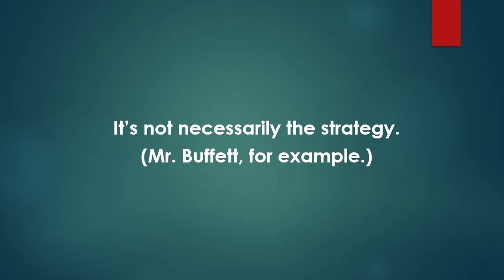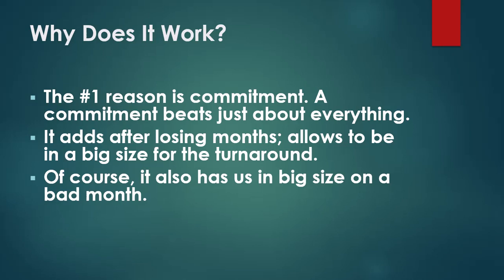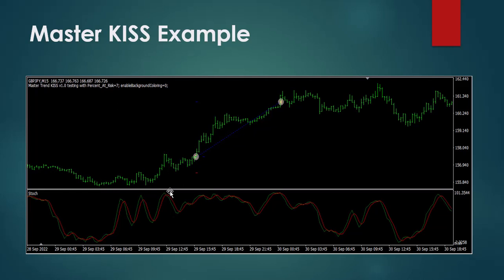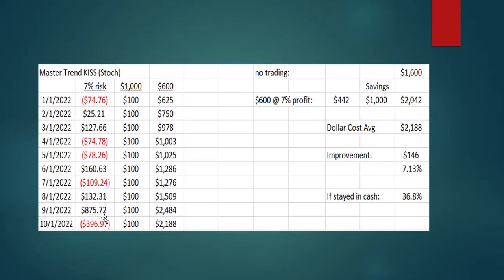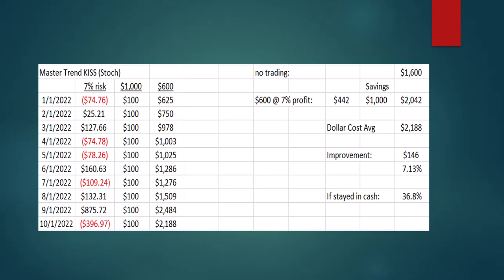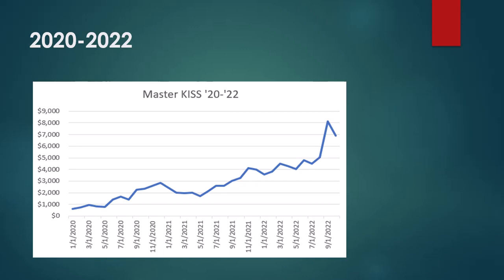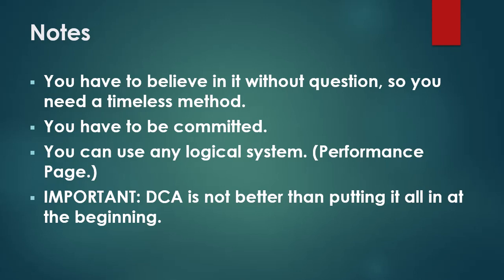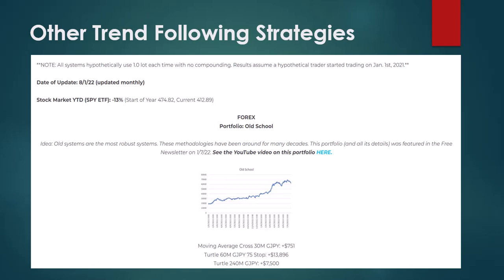How to Grow a Small Account (If You Don't Have Much Money)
Catchy title! But here's a mathematically sound way to grow small accounts.

Get The Inevitability of Becoming Rich: An Interview with a Master

0:00 Fishing for Views!
2:38 The Secret Revealed
5:21 Master KISS Example
16:12 Real-Life Result and Takeaways
18:20 Turtle 60M Example
20:48 Speed Round